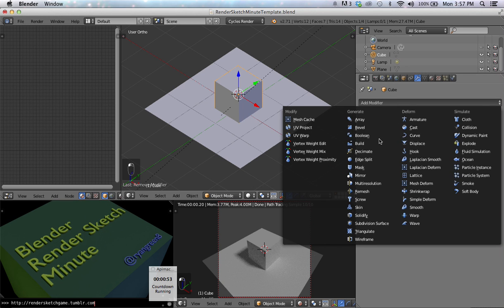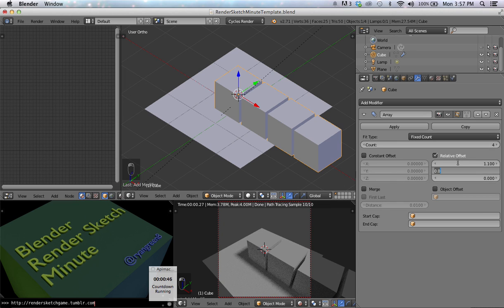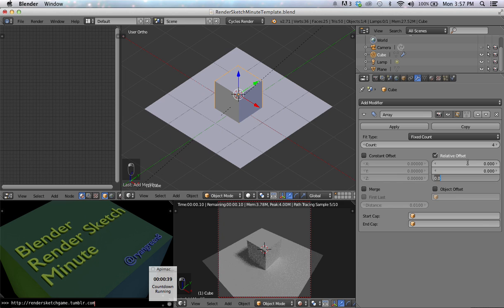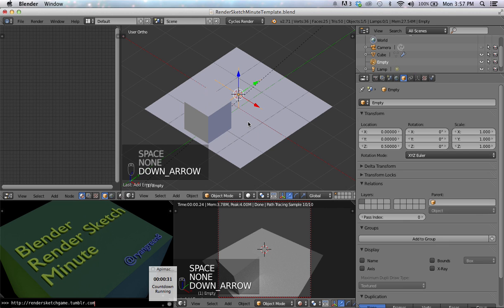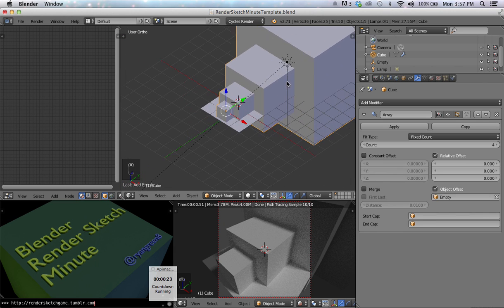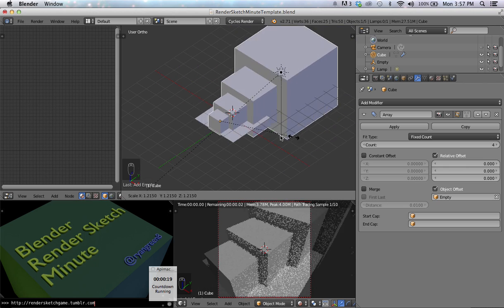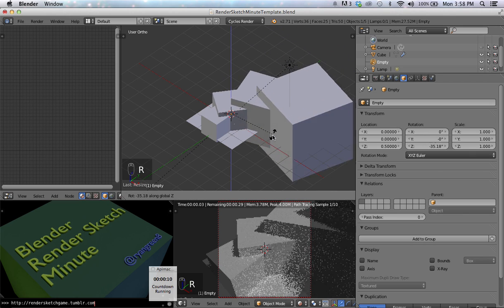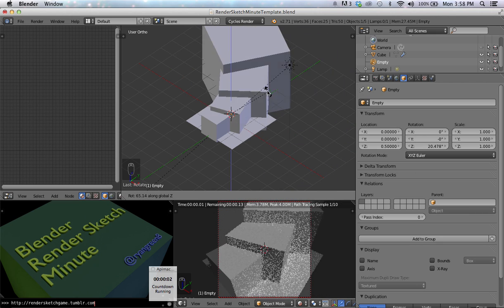Quick Look at Array Modifiers in Blender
Blender "Render Sketch Minute" Tutorial

- Add an "Array Modifier" in the Modifier (Wrench Icon) panel
- Add an "Empty" object with the spacebar and "empty" search keyword
- Check "Object offset" check box
- Select the empty object in the field below
- Play with the rotation of the empty and the size, scale and position of both objects

Join us every week day on Google Hangout at 1:30pm Mountain Time for Render Sketch Game and make art in 10 minutes, no matter your skill level, all are welcome.